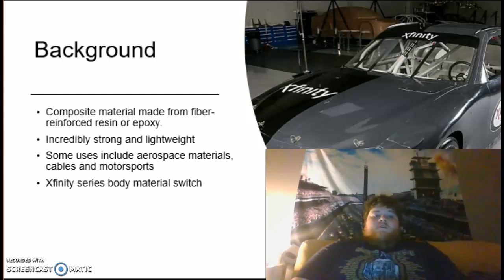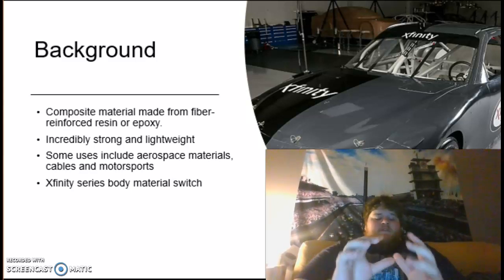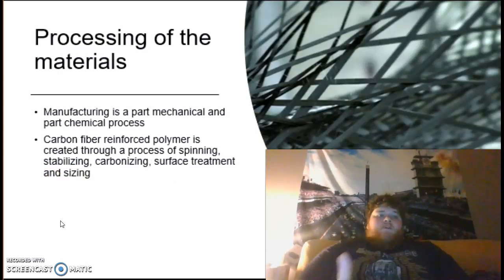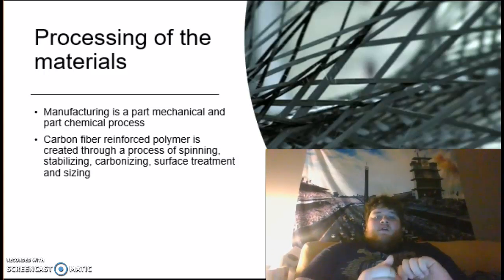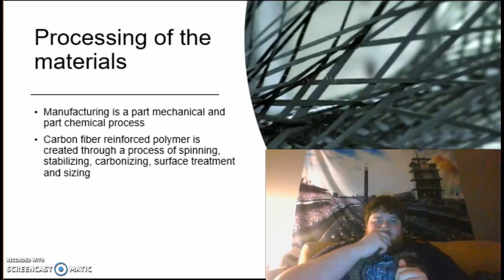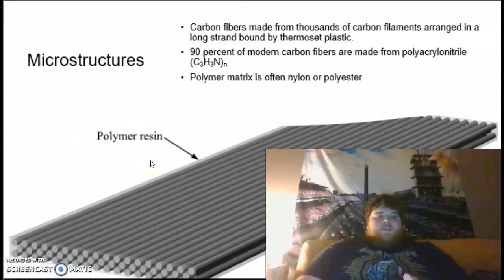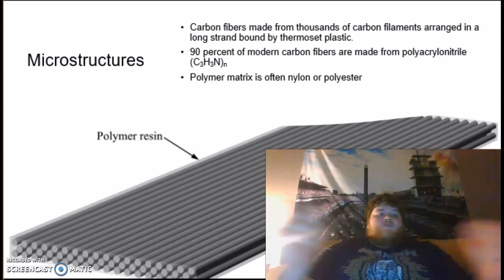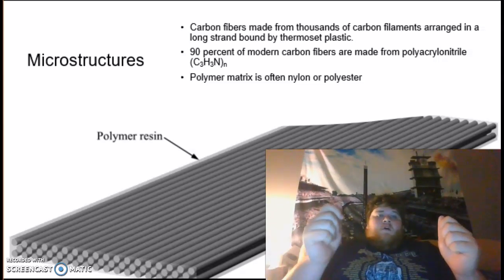Material 34400 PR3